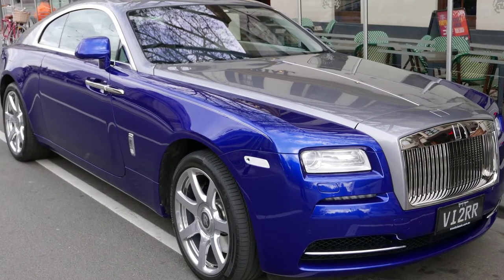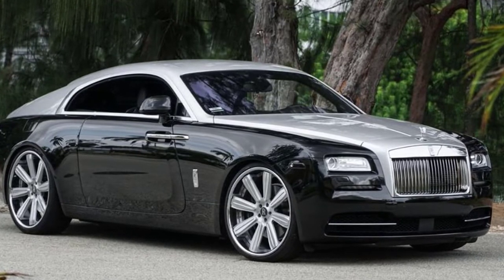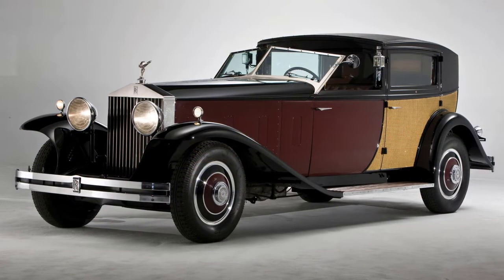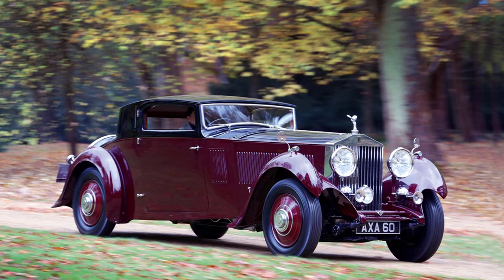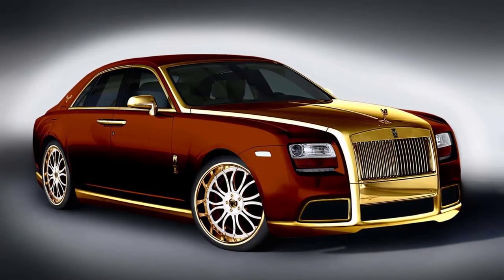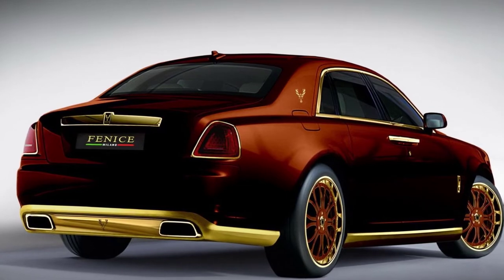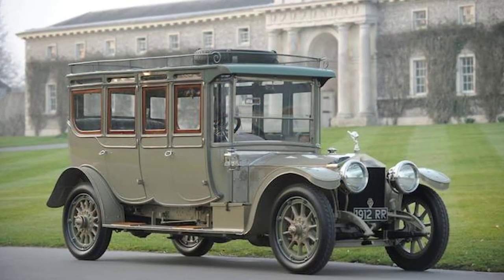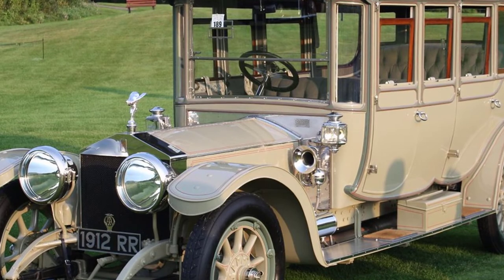TOP 10 Most Expensive Rolls Royce Models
Rolls-Royce makes some of the world's most luxurious and expensive cars. Known for producing hand-crafted automobiles that promise a seamless "magical carpet ride" for its customers, Rolls-Royce's cars do not come cheap. With virtually unlimited optional extras, upgrades, and customizations, the true cost of a bespoke Rolls-Royce has no limits. So what are some of those bespoke extras? And is that what makes Rolls-Royces so expensive?